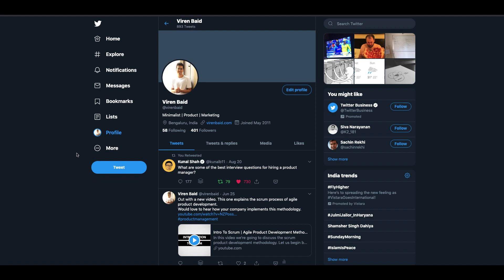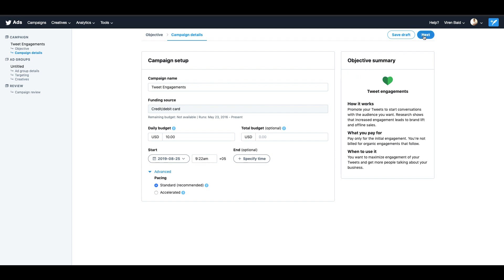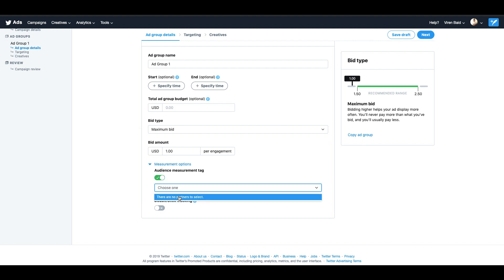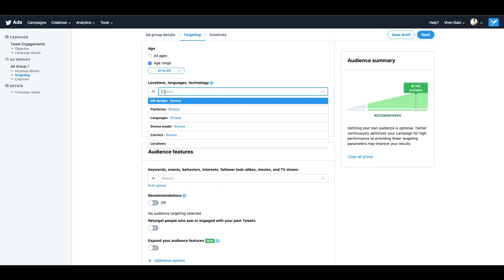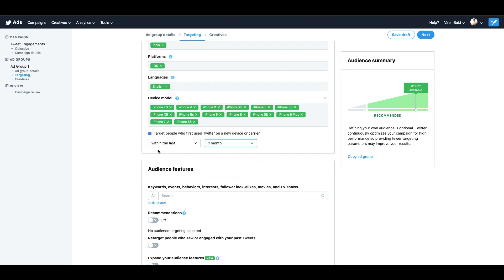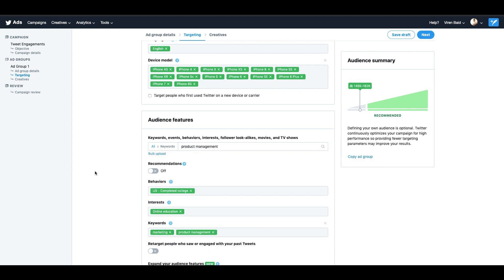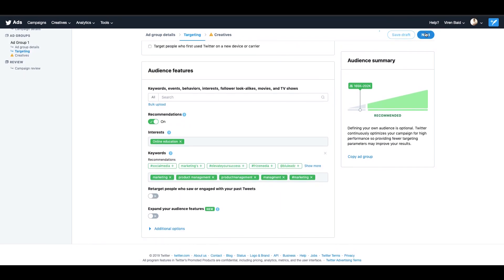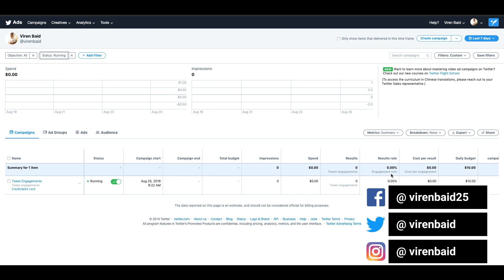Learn How To Create Twitter Ads | Beginners Guide To Advertising on Twitter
In this tutorial, you're going to learn how to create ads on Twitter (specifically tweet engagement ads).

VIDEO TRANSCRIPTION:
Once you're logged into Twitter, you will see this list of options, click on More and you will see something called Twitter Ads. Once you're in here, you can go here to create a new campaign. So, let's try and create a new campaign. Alright, so these are the different kinds of ads that I can create on Twitter. Today in this video, let's try and increase tweet engagements on any of my tweets.

You can give your campaign a name. My funding source is already selected, for you, you might have to add your credit or debit card. You will need a daily budget and a start date. So, I let the start date be right now. There are 2 kinds of pacing methods, standard or accelerated.

On the left-hand side, you will see there are 3 different divisions, campaign, ad group, and finally review. So, on the campaign level, you basically select your objective and ad budget. On the ad group level, you will basically do targeting and choose your creative. Let's click on next and go to the ad group. You can give your ad group a name. You can also select the start and end time for particular ad groups and give your ad group a budget if you want to. I would not want to do either of these, so whatever budget I’ve added at the campaign level will get used across all the ad groups inside the campaign.

There are different kinds of bid types, automatic and maximum. If you select automatic, Twitter will optimize your budget by itself and try and get you maximum engagements. You can also just add a maximum bid. So, if I add $1, that means Twitter will not spend more than $1 per engagement on the tweet. You will also see a recommended range here and where you lie. So, for maximum results you would want to bid within the recommended range.

There are some measurement options here which, in my opinion, most people would not need. There's something called audience measurement tag. So, if you are using a third party audience measurement SAS platforms, something like a Nielsen or a Comscore, you can integrate it with your Twitter ads and you will be able to choose and here. Right now, I have no partners added so I cannot do that.

If you're using double click to track your ads in general for your company, you can select this and add your tracking code here, but again, this is something you can use only if you are using double click platform to track your ads. Right now, I don't need either of them, I'm just going to set up my ad group details and click on next.

So, you can start by adding different kind of audiences here. It's going to be people who visited your website or a list of customers that you've uploaded, people who use your mobile app, but you can only use this portion of your audience if you've created audience for yourself right here in the audience manager. This is something I'll leave for another tutorial. It is used basically to do remarketing campaigns where you try and show ads to people who have already visited your site or your mobile app.

But if you don't have an audience to select you can basically define your audience here under demographics. So, I'm going to start with any gender, add an age range. You can select location, language, and technology, which means you can divide your audience into the OS version they're using, the platform, language, the device, carriers or location.

The next step is audience features where you can basically narrow down your audience based on events, behavior, interest, a conversation topic, followers look-alikes, keywords, movies, etc.

Under interest as well are these whole lot of options you can select from to basically narrow down the kind of user you want to reach. If you select conversation topics, you can basically add topics here that people talk about, something like marketing, something like marketing… so basically, you can select a kind of conversation topic. You can select people here whose followers look-alikes you would want to create, someone like a GaryVee maybe, or you can just add keywords. Like, you can see, I’ve added people who've completed college, who are interested in online education, keywords like ‘marketing’ or ‘product management’.

You can also switch on recommendations so you will get some recommendations here. These are basically hashtags or user accounts that are most used within the audience that you've selected.

You can select from an existing list of tweets that you already have or you can just create a new tweet by clicking here. I'm just going to go ahead and select one of my tweets, you can preview the ad as well. This is what it looks like on web, Android, and iOS devices. You can also select the placement of the ad, whether you want it on profiles and tweet detail pages, search results, user timeline is something that is selected by default.
And finally, you can just review your campaign and publish.